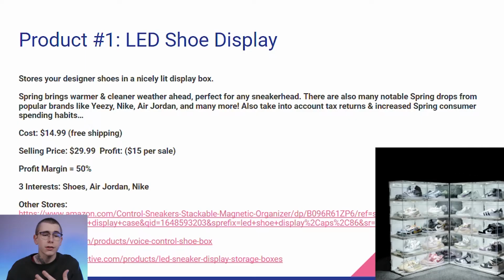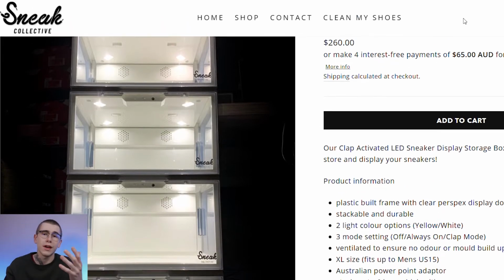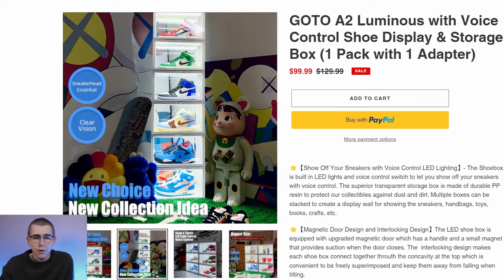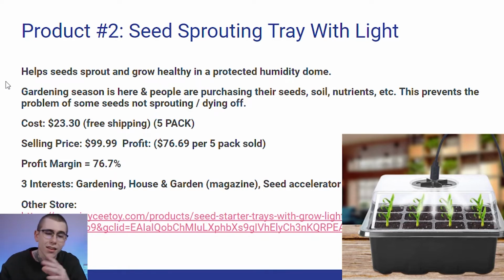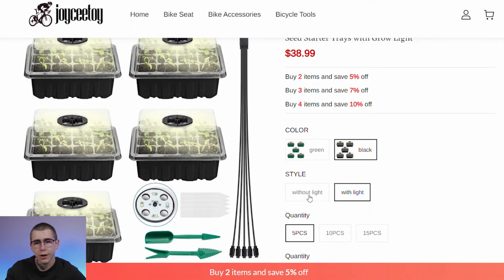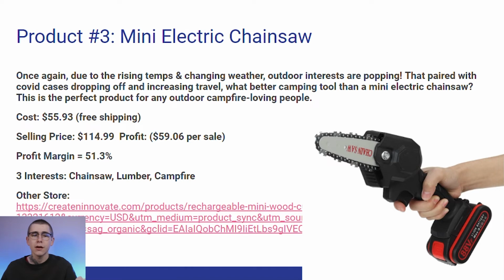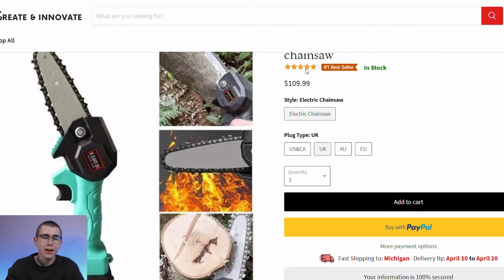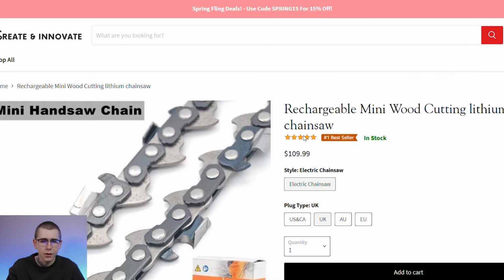Top 3 Winning Products To Sell In April / Spring 2022 | Shopify Dropshipping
In this video, I go over 3 winning products that are sure to sell in April/Spring 2022 (the start of Q2). I've spent the last few days putting in hours of research & building this list for you guys. Best of luck to anyone testing any of these products!

Let Connect!

0:00 - Introduction
0:26 - 1st Winning Product
5:11 - 2nd Winning Product
8:39 - 3rd Winning Product
12:43 - Final Words & Linked Resources